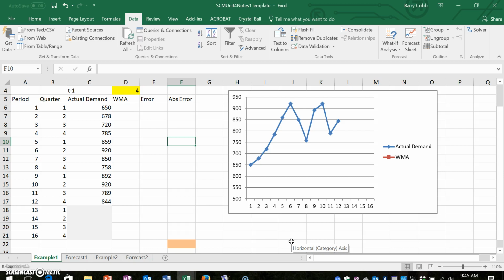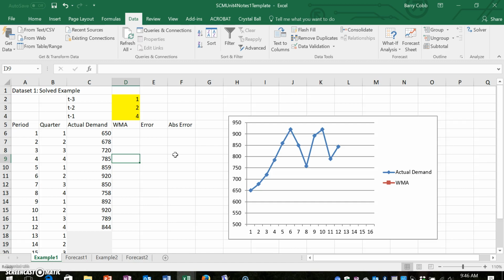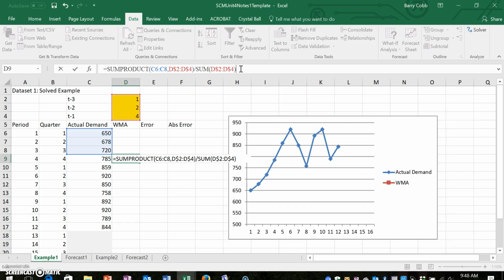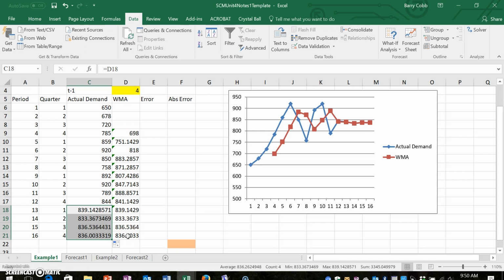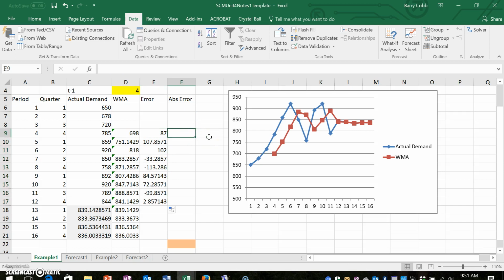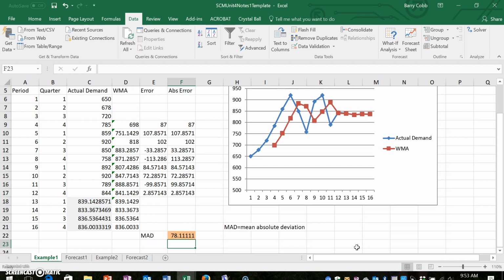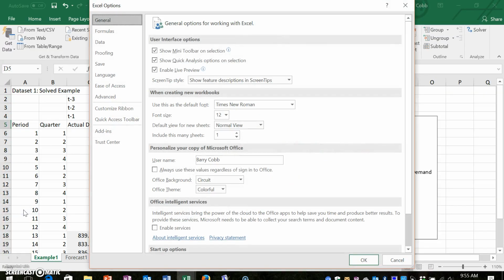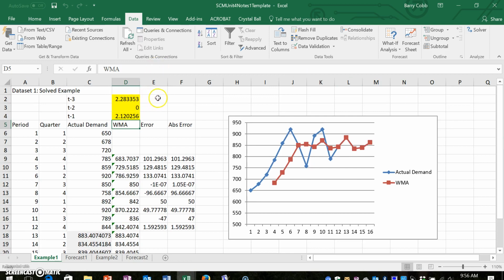Weighted Moving Average Example